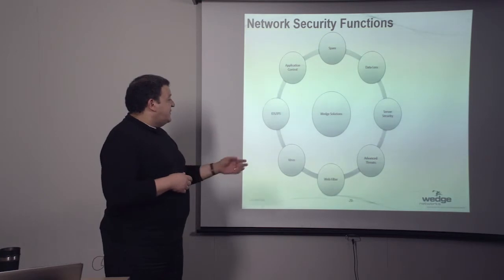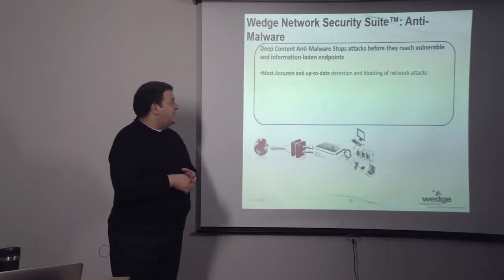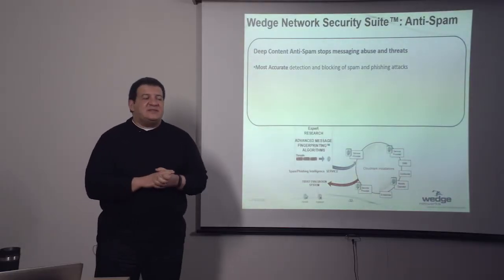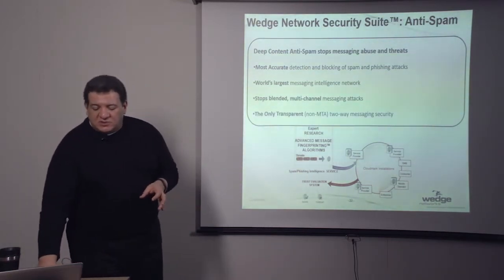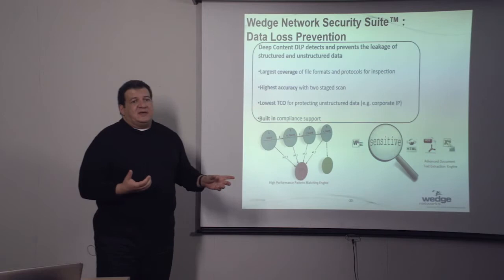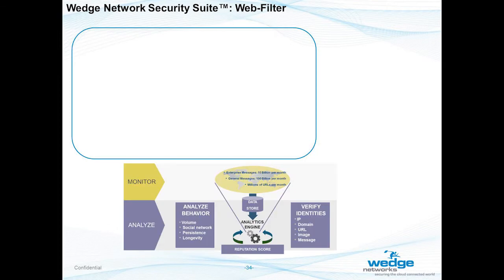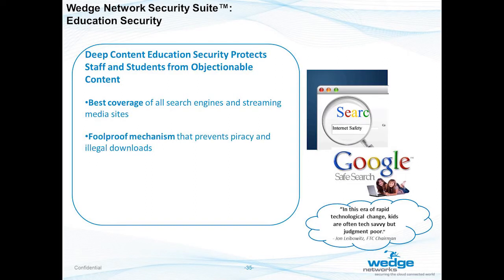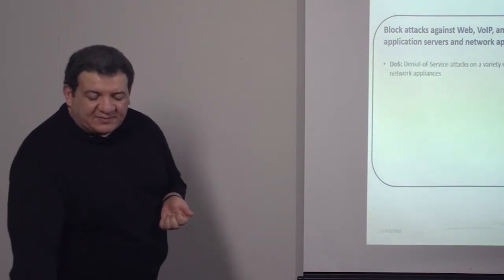WedgeOS™ Network Security Suite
Chalk Talk on WedgeOS™ Network Security Suite with Dr. Husam Kinawi, Chief Scientist, Wedge Networks